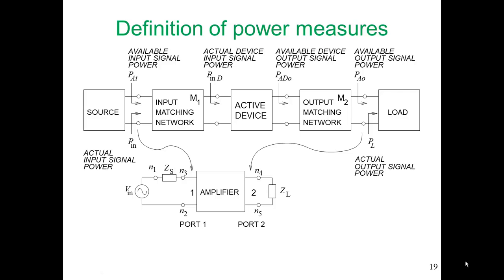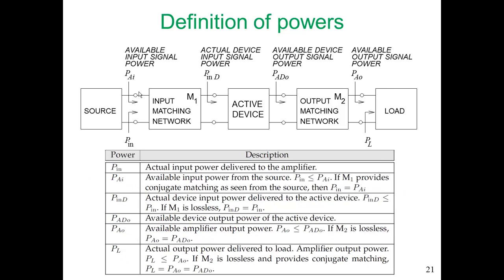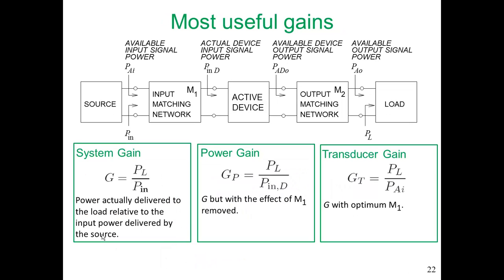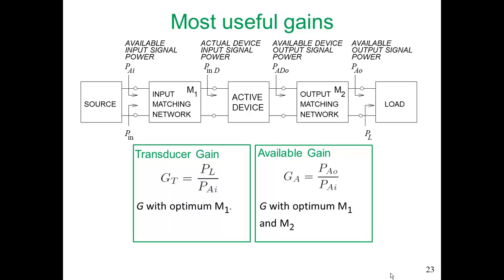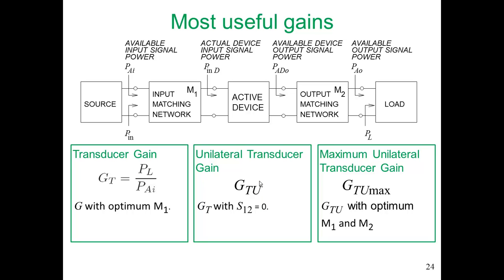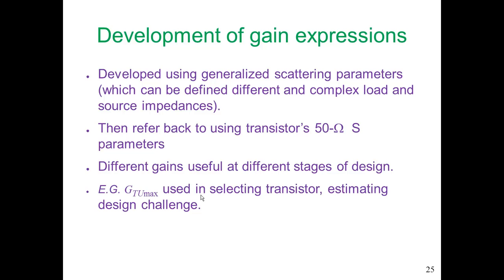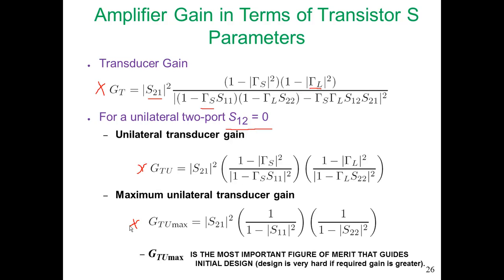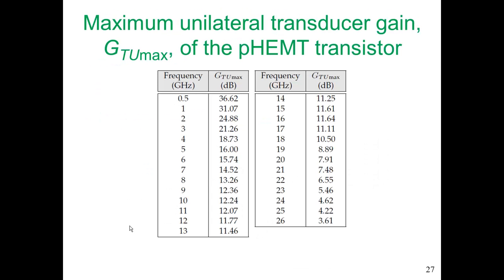Case Study: Narrowband Linear Amplifier Design, Part B, by Michael Steer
Case Study Index:  CS_Amp1b